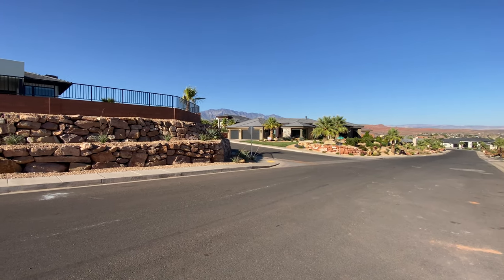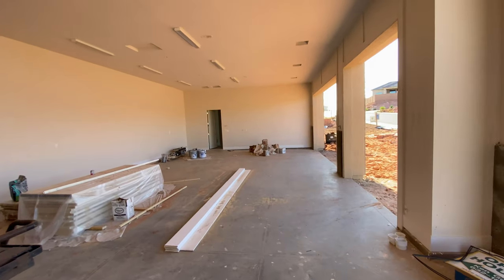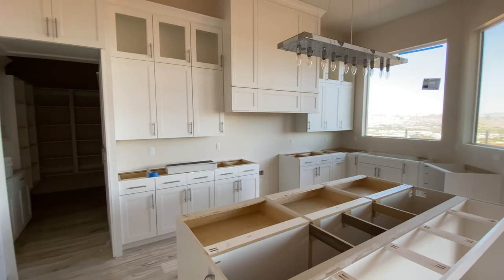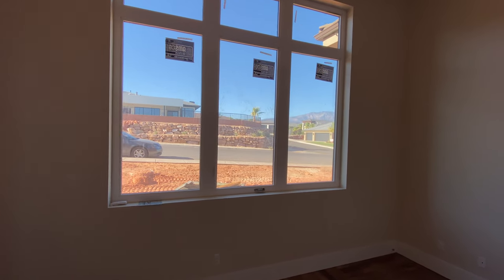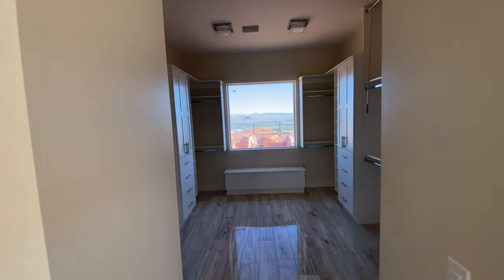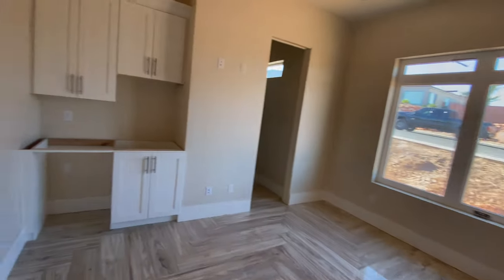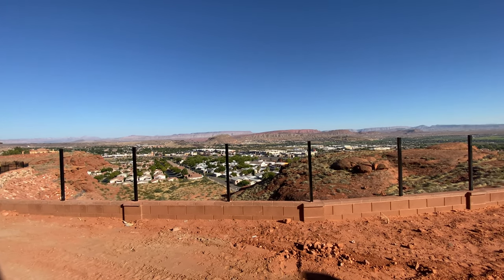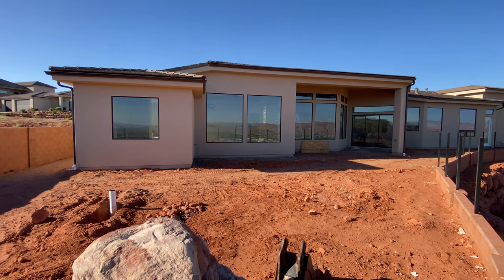67 Angels Landing dr, Washington,UT - Property tour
Property tour of a luxury home in Washington,UT

🎦Watch videos about the custom Parade homes in St George